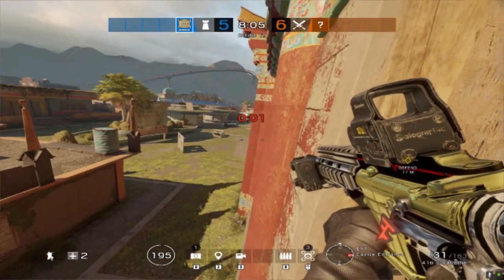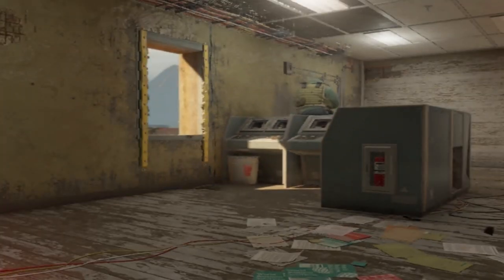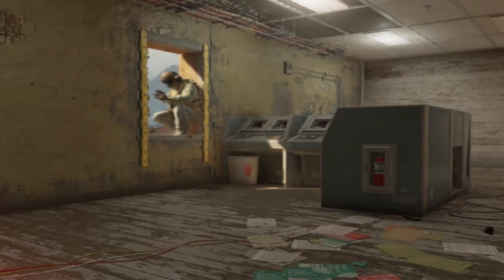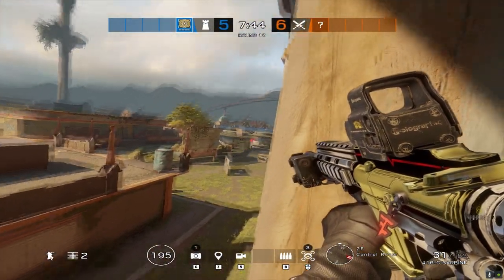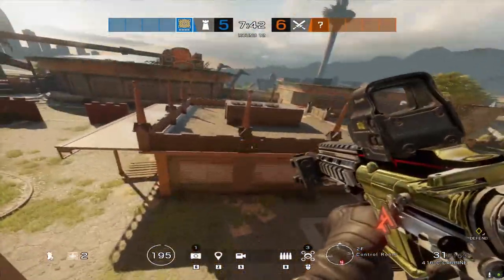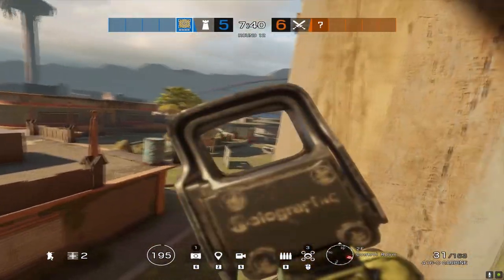Control Room Spawnpeek | Theme Park (rainbow six siege)